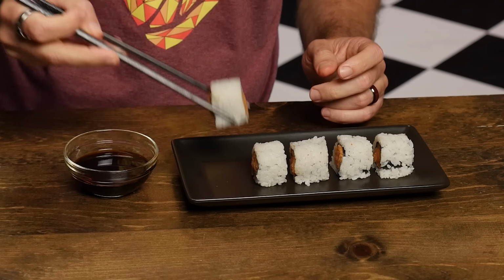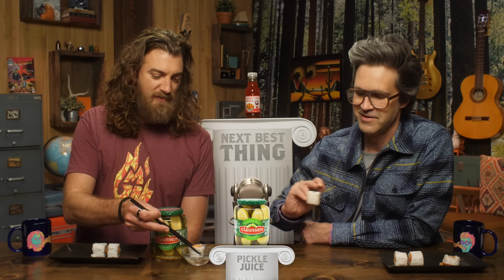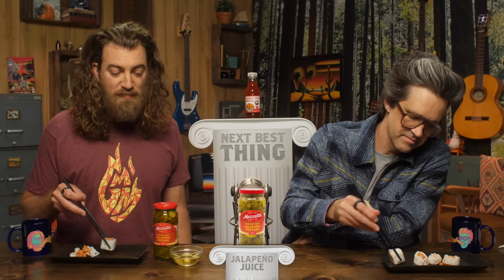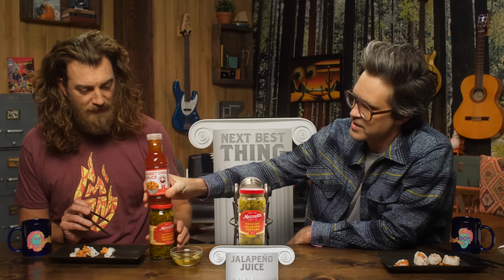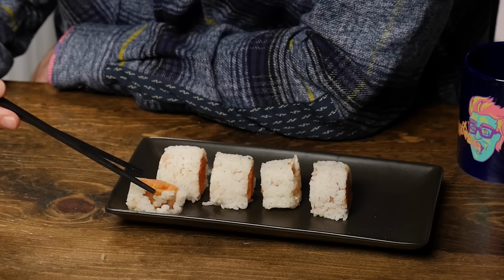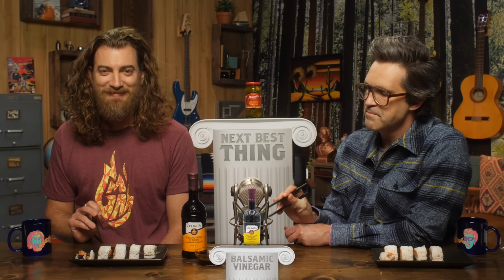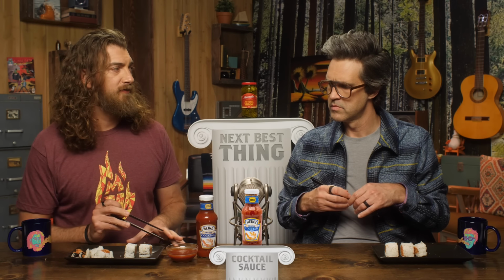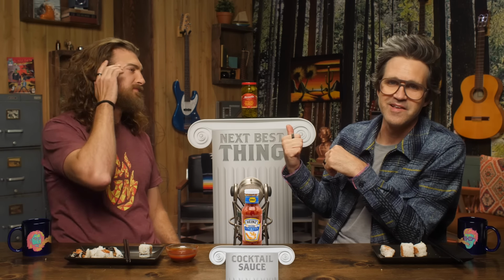Is Anything Better Than Sushi With Soy Sauce?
In today's episode of Next Best Thing, we're trying different condiments to pair with sushi! GMM # 2336